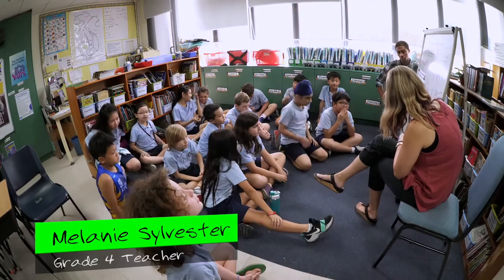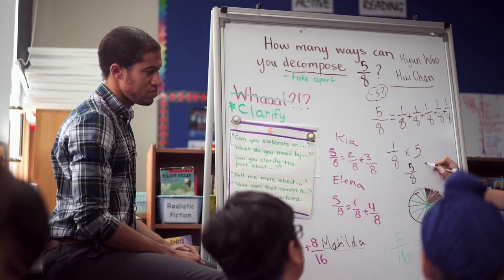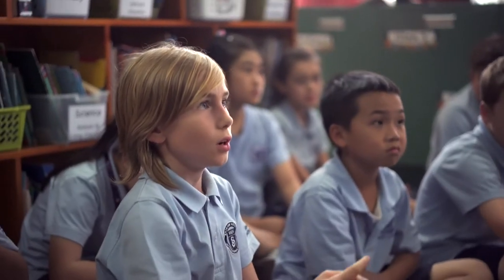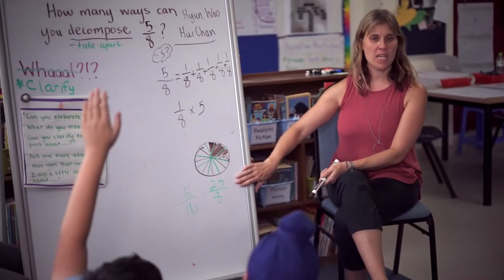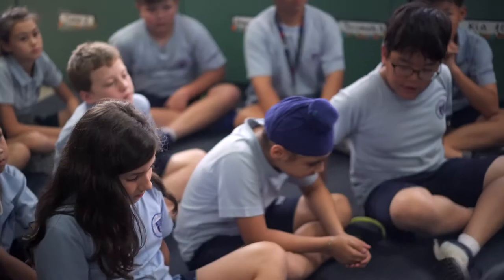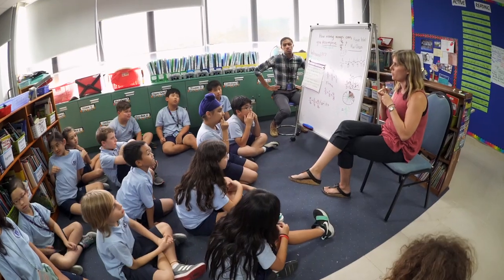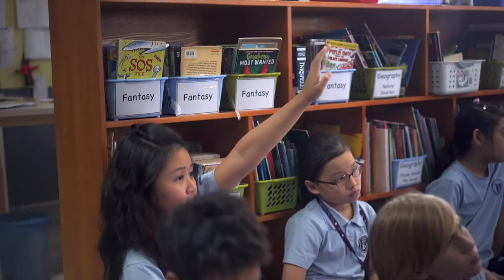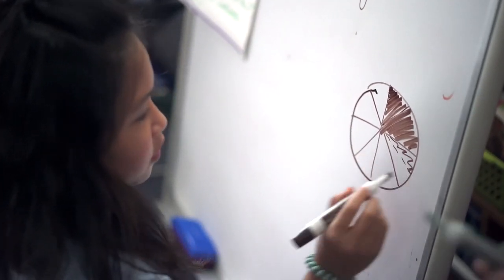Number Talks!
Our Grade 4 team has come up with an innovative new way of combining Math and Oral Language instruction in the form of "Number Talks". Check out what our students have to say about it! Learn more about our Elementary Program of Study